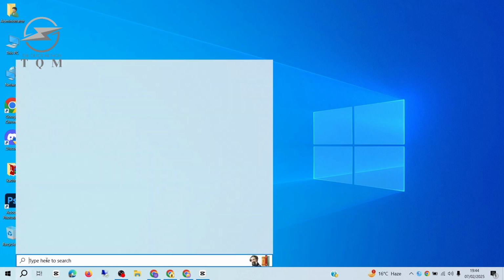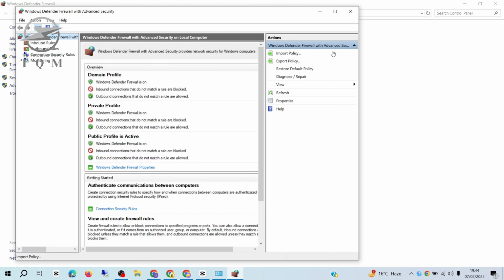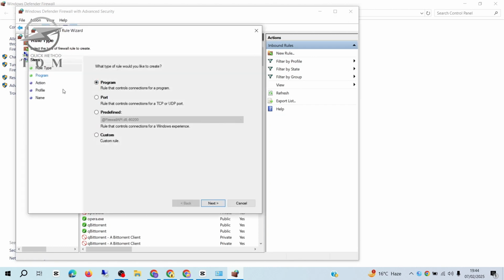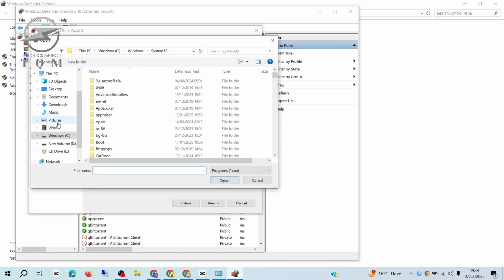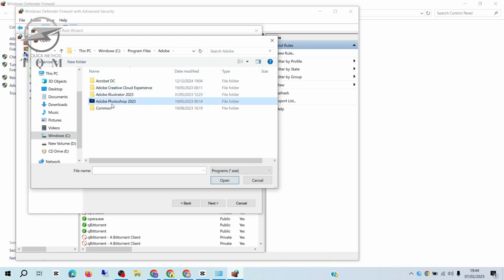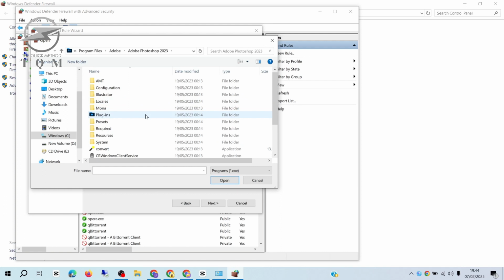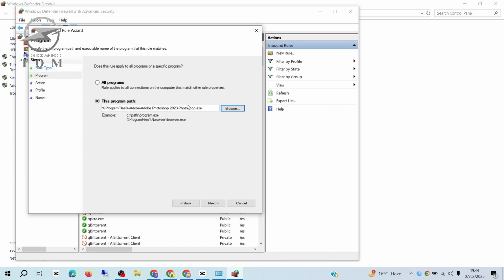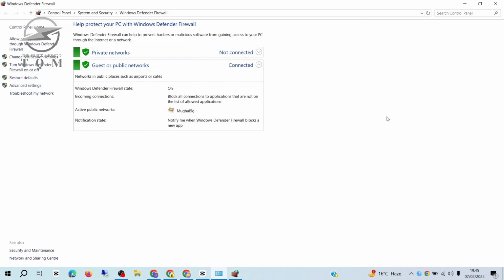This Unlicensed Adobe App Has Been Disabled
This Unlicensed Adobe App Has Been Disabled – Here’s What You Need to Know

If you’re seeing the “This unlicensed Adobe app has been disabled” message, it means your Adobe software is having issues with its activation or license verification. In this video, I’ll show you the causes of this error and guide you through the steps to fix it. Whether you’re dealing with expired subscriptions, incorrect login credentials, or installation problems, you’ll learn how to get your Adobe app working again.

What You’ll Learn in This Video:
✔️ Why Adobe apps show the “unlicensed” error
✔️ How to verify and update your Adobe subscription or license
✔️ Steps to fix Adobe apps not recognizing your license
✔️ How to troubleshoot Adobe account login issues
✔️ Tips for reinstalling Adobe apps properly and ensuring they’re activated

By the end of this video, you’ll know exactly how to fix the unlicensed Adobe app error and get back to using your software without interruption. Don’t let this problem slow you down—watch now for all the solutions!